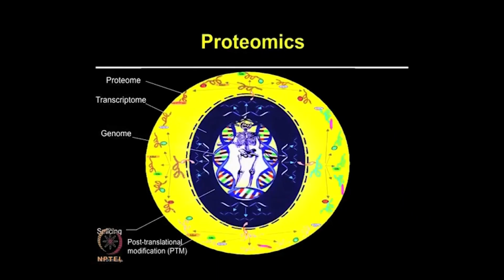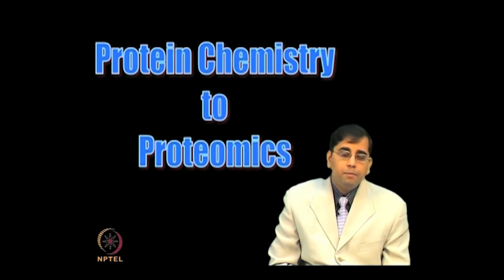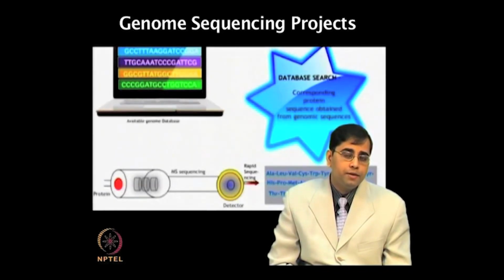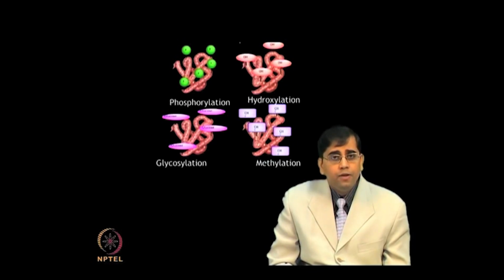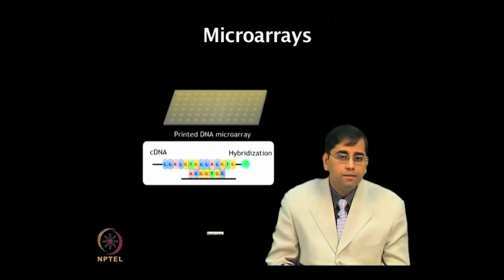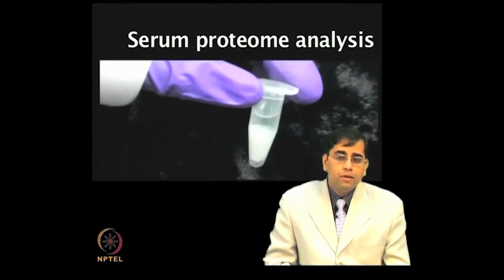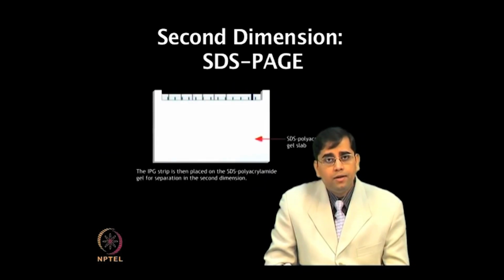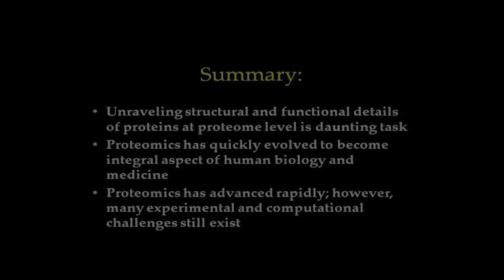L1. Introduction to proteomics